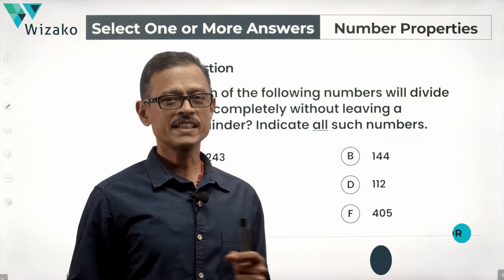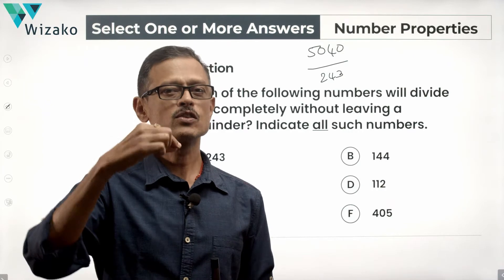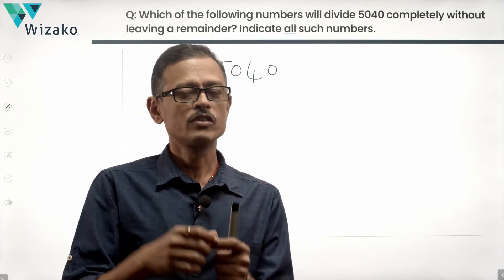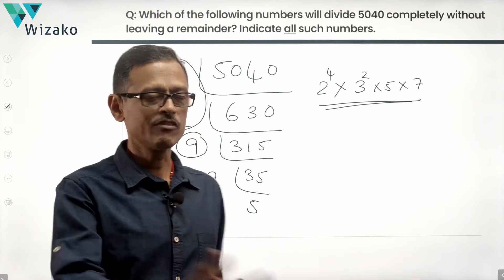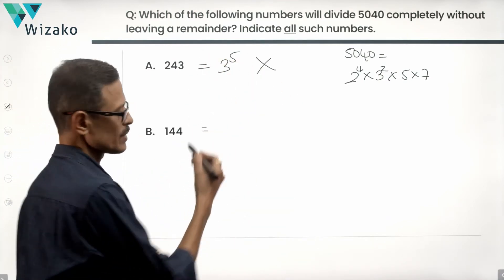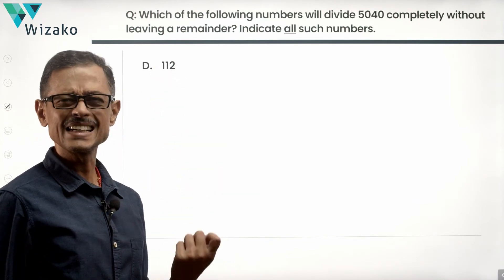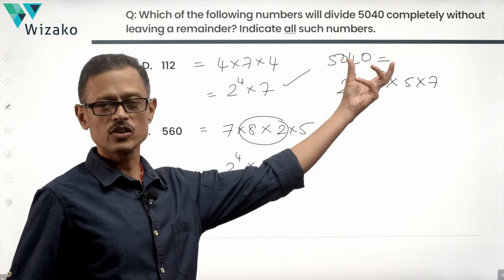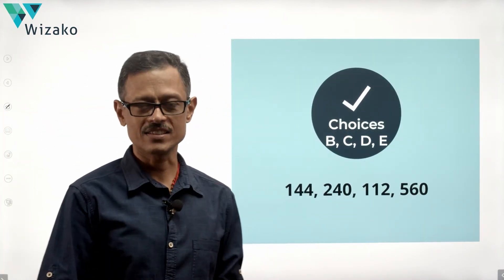GRE Number Properties Question 8 | Select One or More Answers Practice Question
Prime factorization and divisibility. GRE Number Theory Question 8 - Free GRE Quantitative Reasoning Practice Question

Topic: Number Properties
Concept Tested: Prime Factorization and Divisibility Of Numbers

The question is a medium difficulty GRE Select One or More Answers sample question.

Question
Which of the following numbers will divide 5040 completely without leaving a remainder? Indicate all such numbers.
A. 243
B. 144
C. 240
D. 112
E. 560
F. 405

Sign up for the most comprehensive and affordable online GRE Course

Get more free GRE Verbal and GRE Quant practice questions with detailed solution and video explanations

About Wizako: Wizako is an IIM alumni venture that offers GRE and GMAT online live classes and pre recorded online GRE course. Tutors include IIM alumnus and US Top 15 business school alumna. The Online GRE course is comprehensive and helps you score high in the GRE General Test.

About me: I am mechanical engineer from College of Engineering, Guindy. I completed my postgraduate study in management from IIM Calcutta. I have been a GRE and GMAT tutor since 2003 and enjoy one thing - teach.